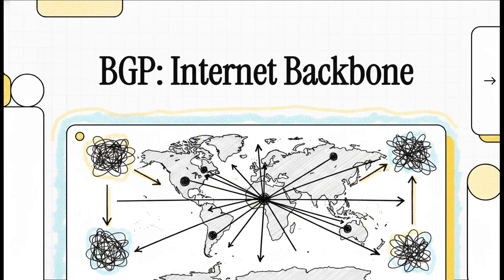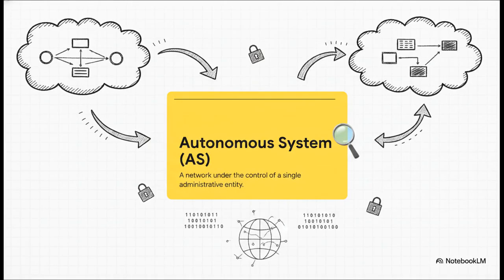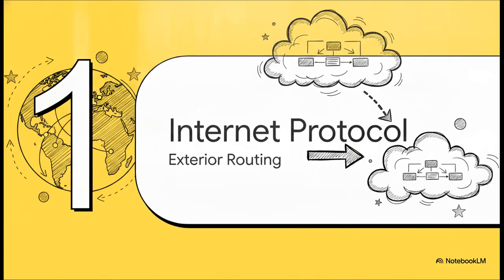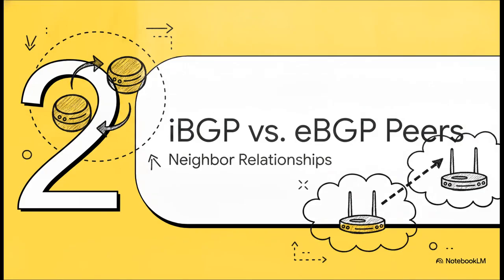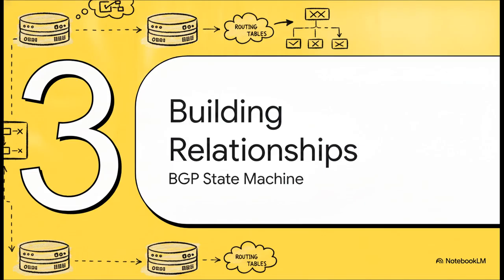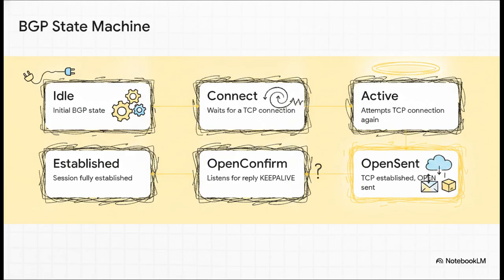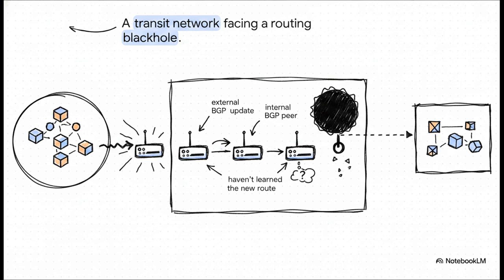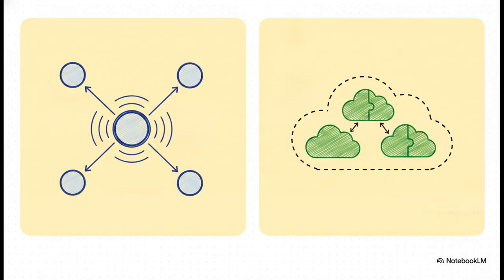BGP: Internet Backbone